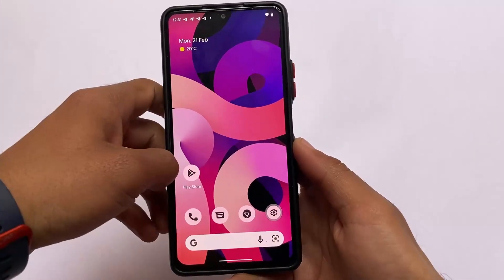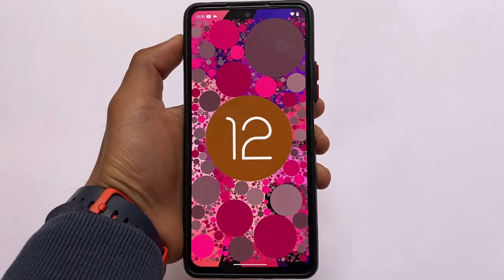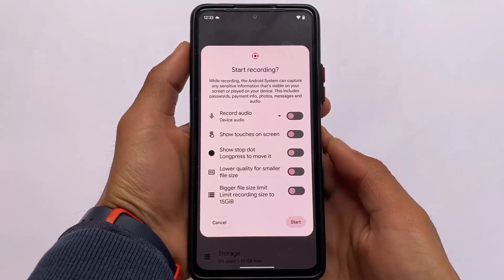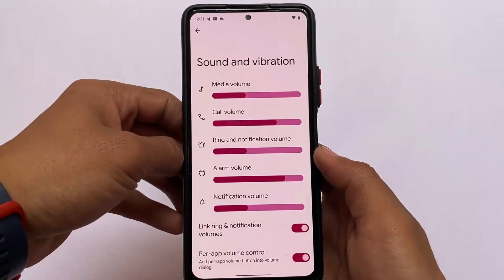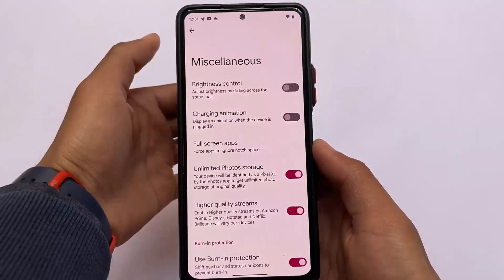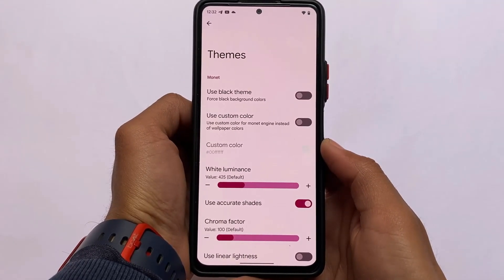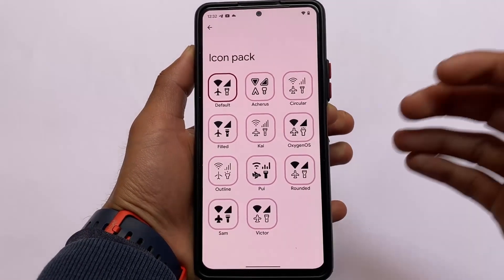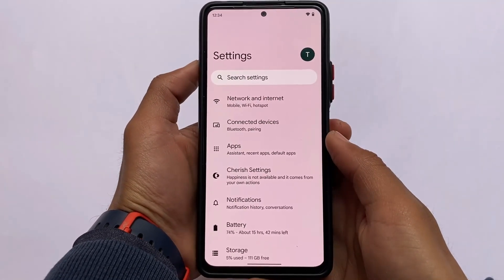Sweet Custom ROM ? ft. Cherish OS ANDROID 12 with alot of Features 😯❤️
Hey guys, What's Up? Everything is good I Hope. In this video, I'm gonna show you " Sweet Custom ROM ? ft. Cherish OS ANDROID 12 with alot of Features ". Make Sure to watch this video till the end to understand everything.